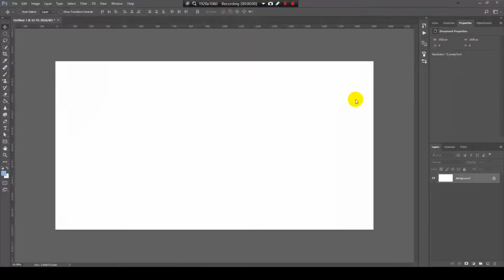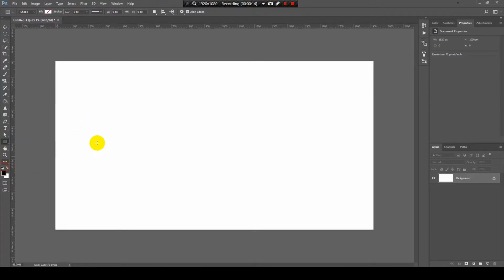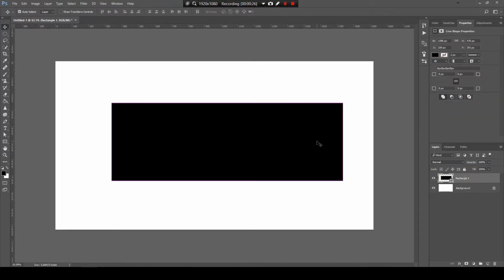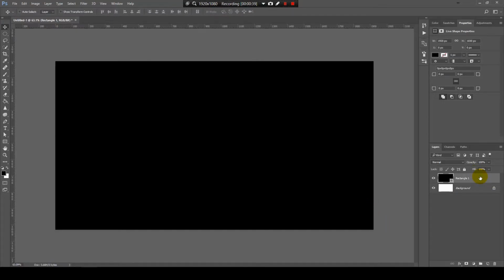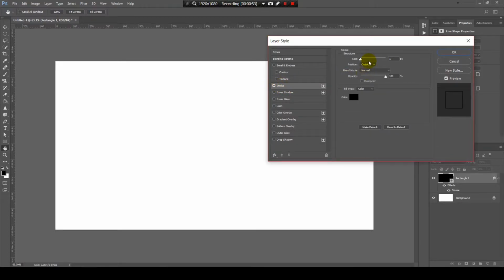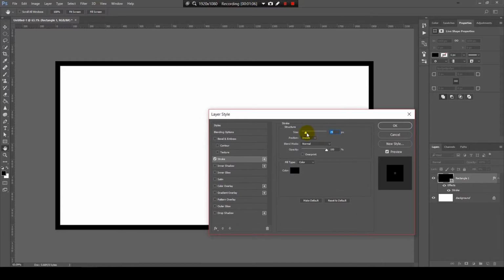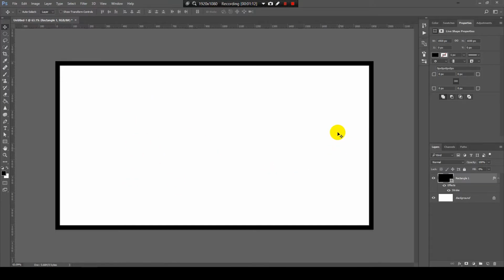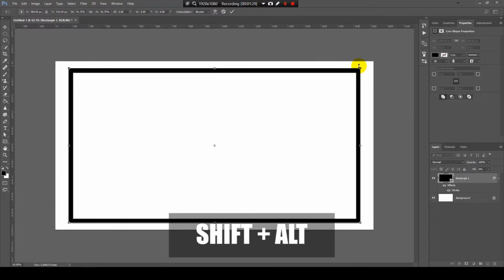How To Create A Border In Photoshop - (Photoshop Tutorial)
Hello, today i'm going to show you How To Create A Border In Photoshop.

The process is simple, you need to make a rectangle, fill the canvas with the rectangle and then double click on the layer with the rectangle to open the layer settings. Here you take out the fill opacity, press on the stroke, change the position to inside and change the size thats more suitable for you and press OK.

That's it.

Don't forget to do what you love. ❤️️